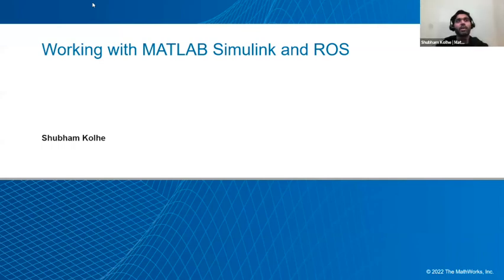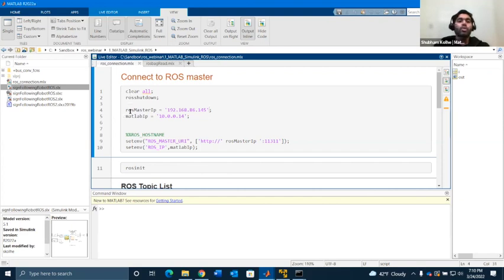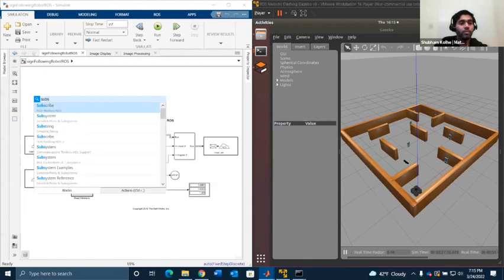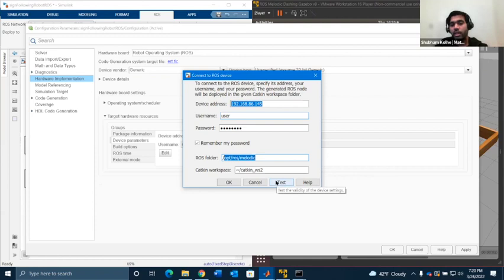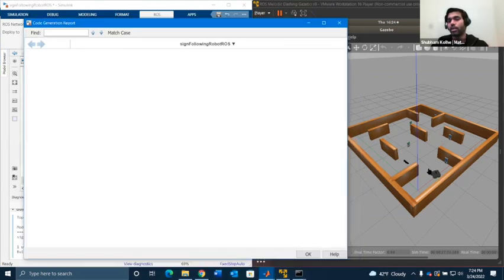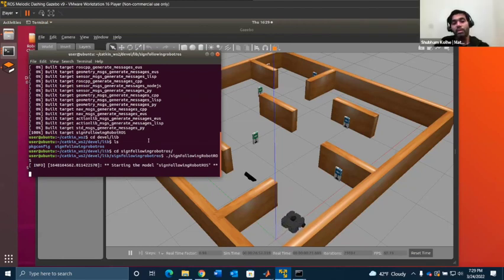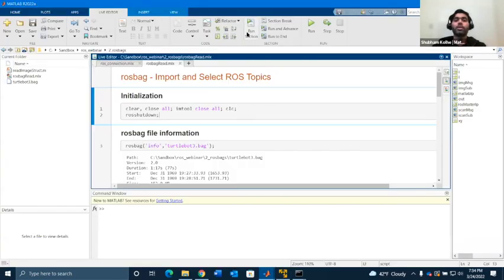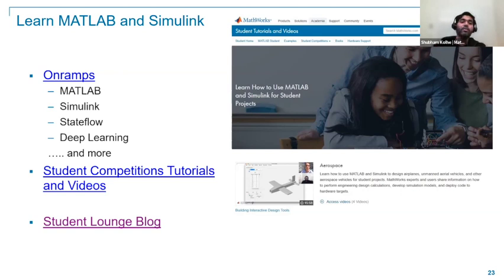MathWorks Mini Series | Working with MATLAB, Simulink, and ROS | RoboNation Tech Talk | March 24th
Learn how to use MATLAB, Simulink with Robot Operating System and Gazebo Simulator.

Join us for our Mathworks Mini Series. The next sessions will be held on April 14th and May 19th at 7:00pm EDT.

Community Hour is a monthly engagement opportunity designed to bring the RoboNation community together, to stay informed with the latest updates and to develop an exciting year of robotics.

00:00 Intro
01:40 Tech Talk
36:40 Q&A with MathWorks
50:10 Closing